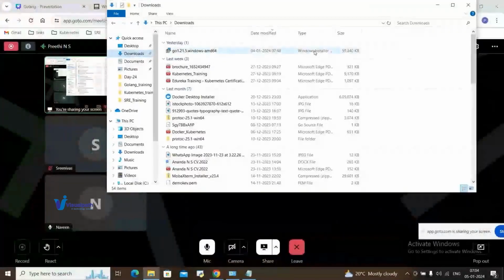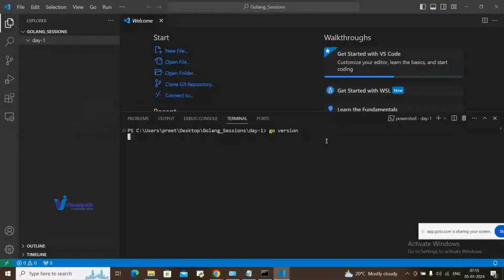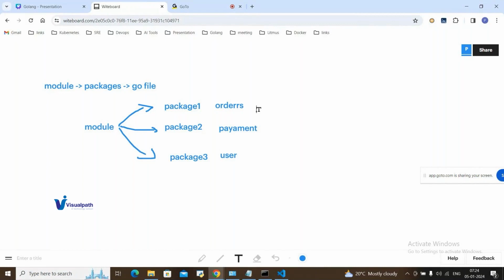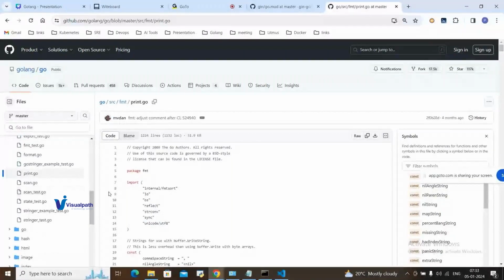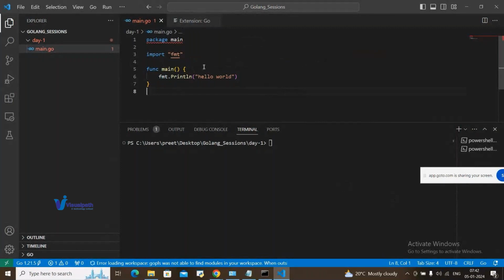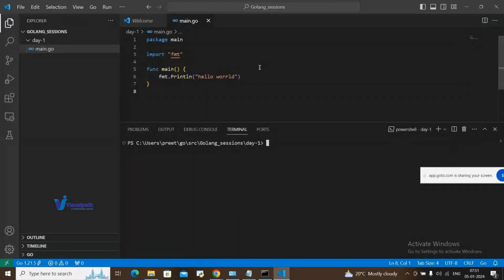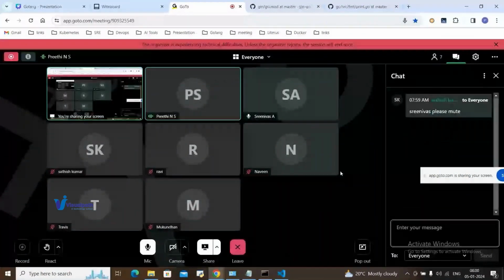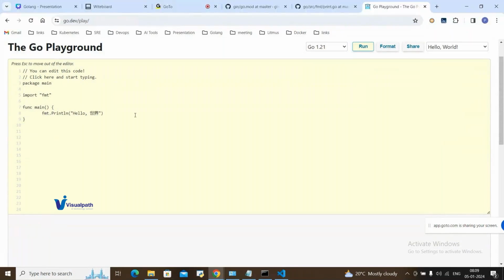Go Beyond Basics: The Ultimate Go Language Mastery Course | Session 2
"🔍 Welcome back to Chapter 2 of our Go Programming Language course! Today, we're taking a deep dive into the installation process and navigating the Go environment. 🌐
🔧 Comprehensive Installation Guide:

No more headaches! Follow our detailed installation guide that covers everything you need to know to set up Go on your machine. We'll walk you through each step, ensuring a smooth and hassle-free installation process. By the end of this video, you'll be armed with the knowledge to confidently set up Go, empowering you for the coding journey ahead.

🗺️ Navigating the Go Environment:
Now that you've got Go installed, it's time to navigate its environment like a pro! We'll explore the Go workspace, understand the directory structure, and get hands-on with essential commands. Whether you're a beginner or looking to enhance your skills, this segment is designed to make you feel at home in the Go programming environment.

💼 Optimizing Your Development Workflow:
Learn valuable tips and tricks to streamline your development workflow in Go. From project organization to effective use of packages and modules, we've got you covered. Boost your productivity and write clean, maintainable code with insights from experienced developers.

This video is perfect for developers seeking a detailed understanding of Go installation and navigation. Whether you're a coding enthusiast exploring new territories or a seasoned developer looking to enhance your Go skills, this chapter is tailored for your success.

🔗 Ready to elevate your Go programming experience? Hit play now and immerse yourself in the intricacies of installation, navigation, and optimization. Let's pave the way for efficient and enjoyable coding in Go! 💻🚀 GoProgramming InstallationGuide CodingTips DeveloperSkills ProgrammingEnvironment"